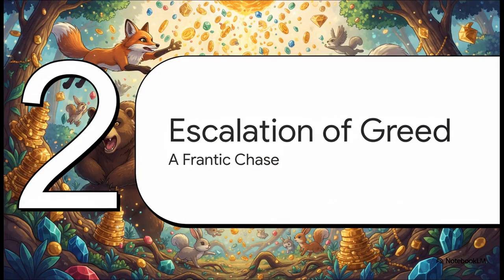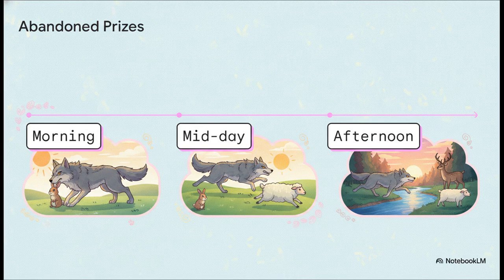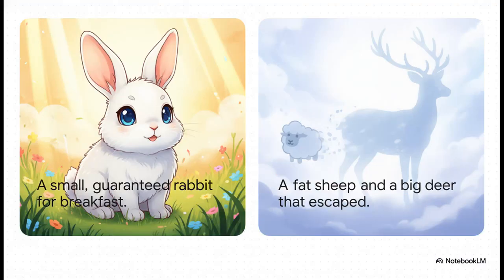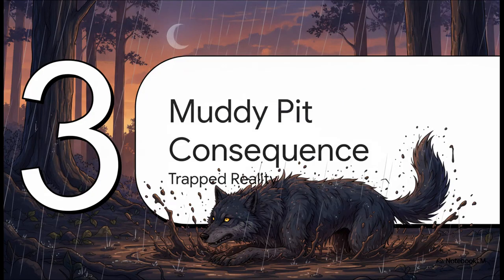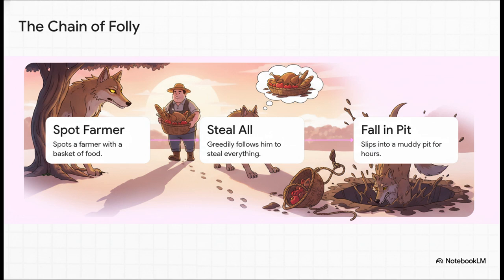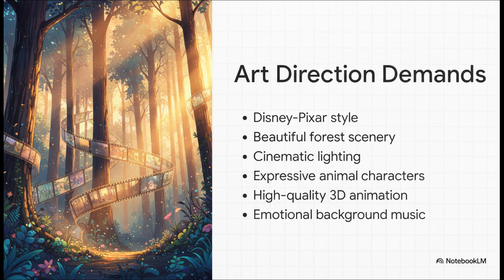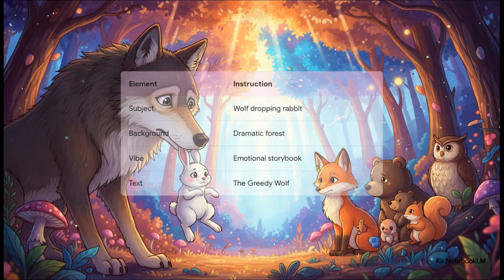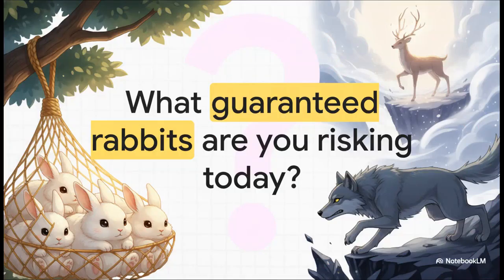The greedy wolf story